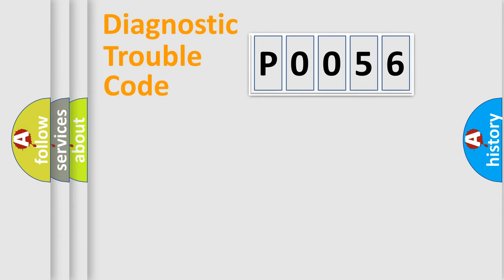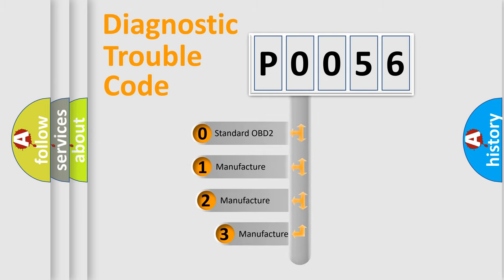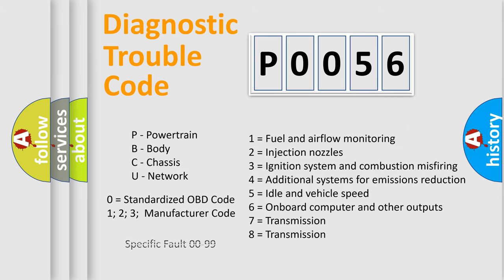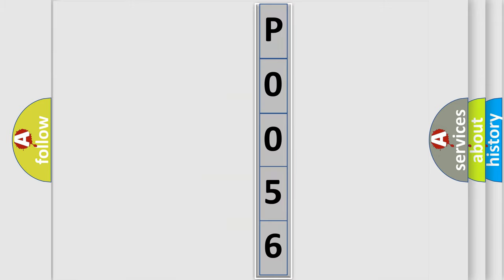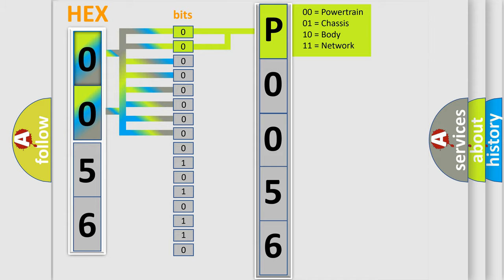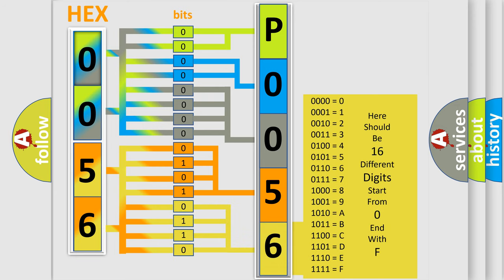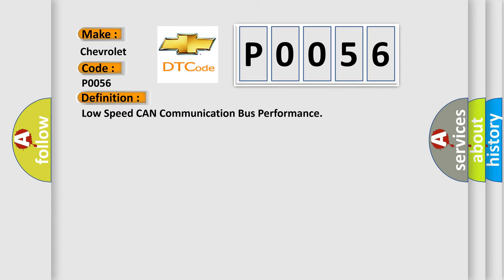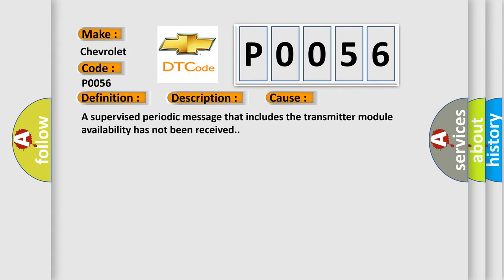DTC Chevrolet P0056 Short Explanation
Contents:
0:21 Basic DTC analysis according to OBD2 protocol standard.
1:48 Insight into programming
2:58 A diagnostically understandable description of the Diagnostic Trouble Code
3:05 Basic error definition

Make:
Chevrolet
Code:
P0056
Definition:
Low Speed CAN Communication Bus Performance
Description:
Voltage at the modules is in the normal operating voltage range.The vehicle power mode requires serial data communication to occur.The DTC U2100 does not have a current status.